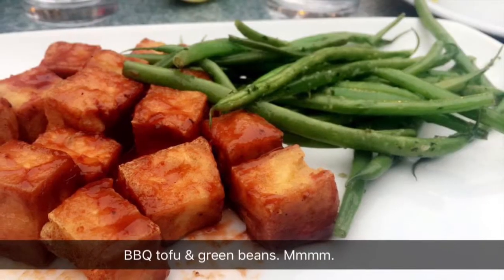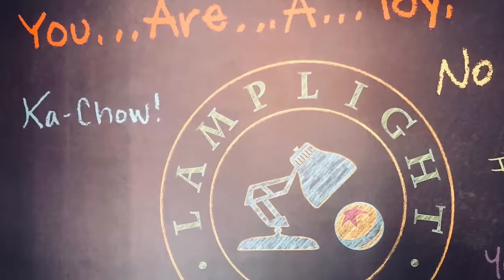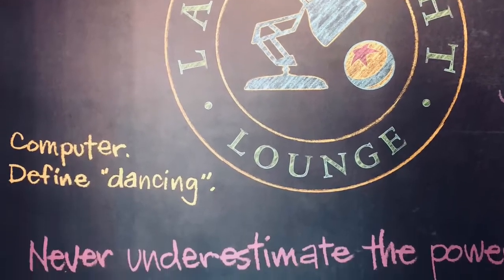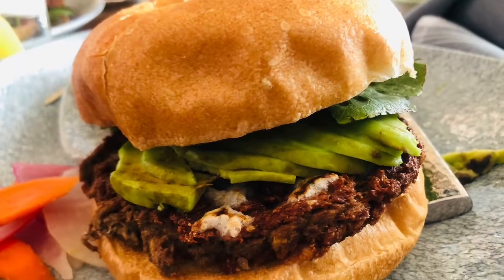Eating Vegetarian & Vegan at Disneyland!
Hi guys! I am joined by my awesome sister, Ryane, in this video and we tell you our favorite vegetarian and vegan foods at Disneyland! There are so many choices, it won’t be hard to find something you love!